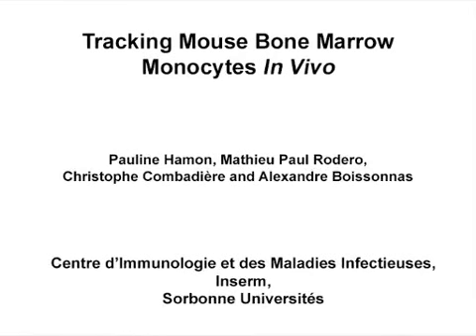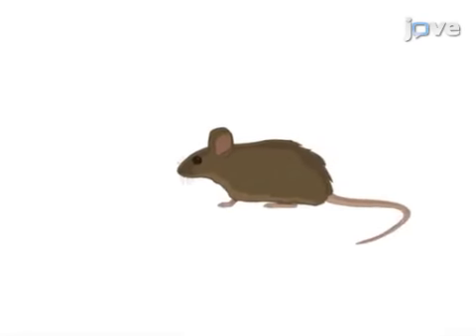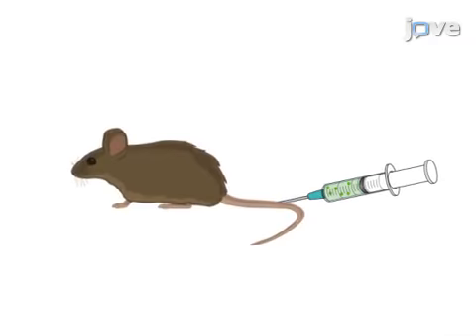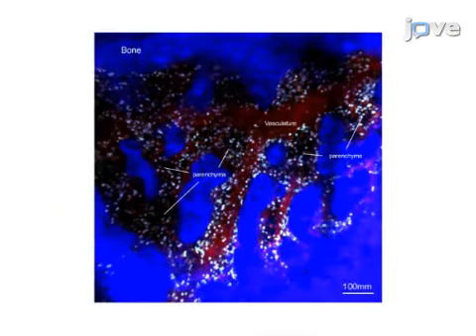Bone Marrow Monocytes: In Vivo Tracking | Protocol Preview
Tracking Mouse Bone Marrow Monocytes In Vivo -  a 2 minute Preview of the Experimental Protocol

Pauline Hamon, Mathieu Paul Rodero, Christophe Combadière, Alexandre Boissonnas
Sorbonne Universités, UPMC Univ Paris 06, CR7, Centre d&#39;Immunologie et des Maladies Infectieuses (CIMI), INSERM, U1135, CNRS, ERL 8255;

Monocytes are key regulators of innate immunity and play a critical role in the renewal of the peripheral mononuclear phagocytic system and in case of inflammation. This manuscript describes the procedure of real time imaging of the mouse calvaria bone marrow to study the monocyte mobilisation mechanism.